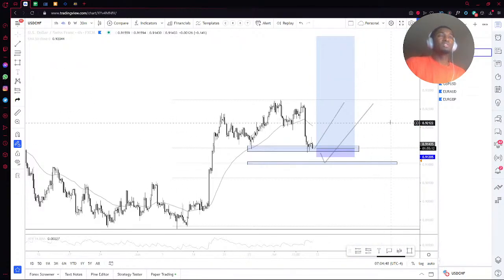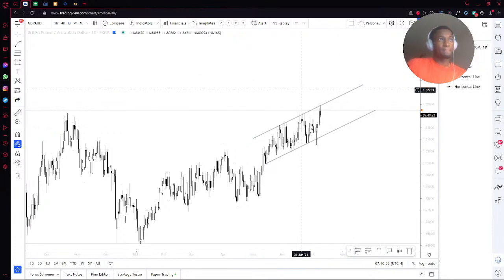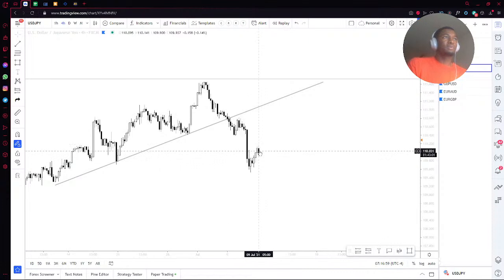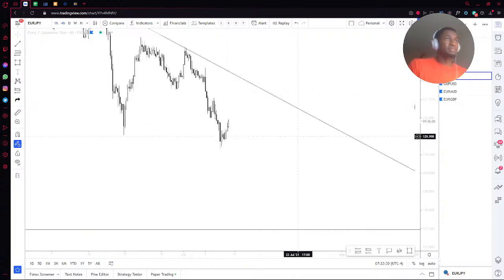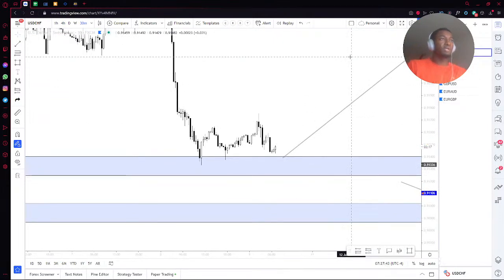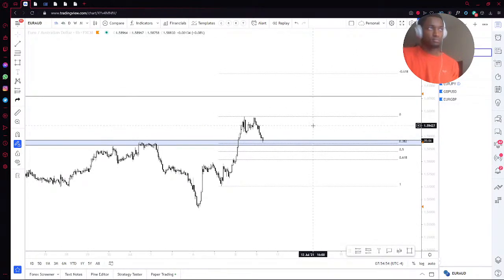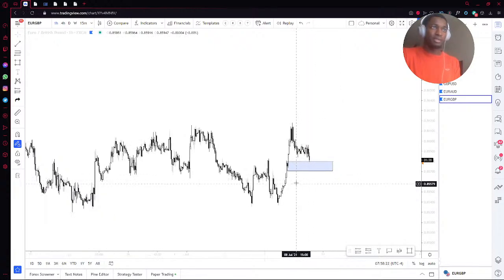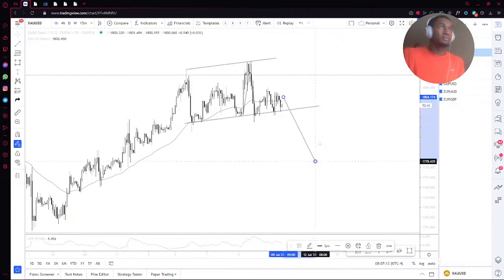Live Forex Trading - New York Session #109 | July 9, 2021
Live forex market analysis and training by Dakota J Payne July 9, 2021
Going over my top pairs for the month and suggested pairs from guest. I do this all before New York Session, so I can know how I plan to trade for the day.

I primarily document my progression as a trader. I mainly want to find common mistakes I make and find opportunities that I could start taking full advantage. In other words: I AM NOT A SIGNAL SERVICE 😂. But I do hope these videos help and motivate people that are going through the same journey.

If you aren't able to be on the stream to request a pair, you can always message your pair in the public chat on my Discord server, D4X (link is below), and @DakotaJPayne and I will be sure to go over it so you can go through it later.

Timestamps:
00:00 Starting Soon
12:09 Good Morning
14:00 USDCHF
17:41 GBPAUD
24:14 USDJPY
29:20 EURJPY
33:35 GBPUSD
37:34 Worst Nightmare Or Funny ASF
41:36 EURAUD
45:00 EURGBP
48:33 Taking Position
54:09 Requested Pairs: US30 & XAUUSD
56:58 Daily Thoughts
1:01:00 Stream is Ending